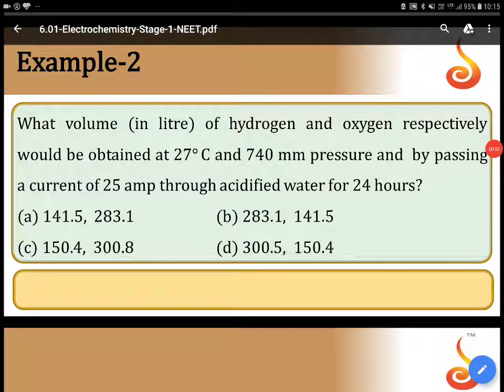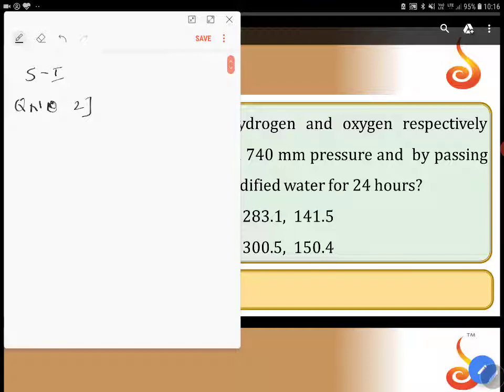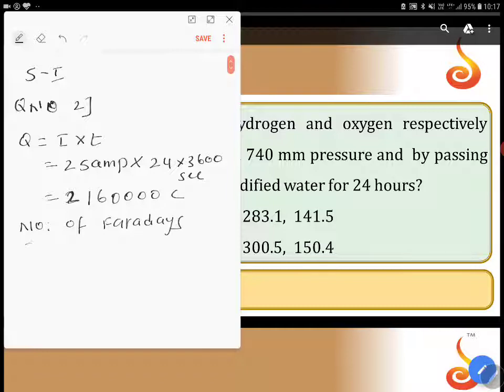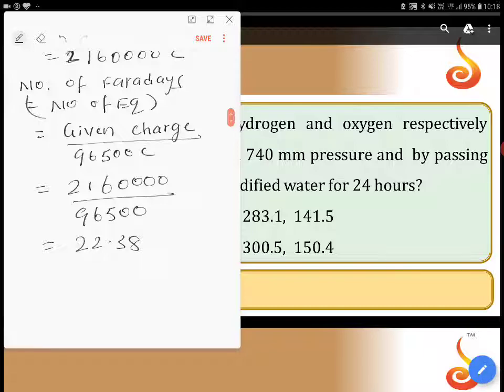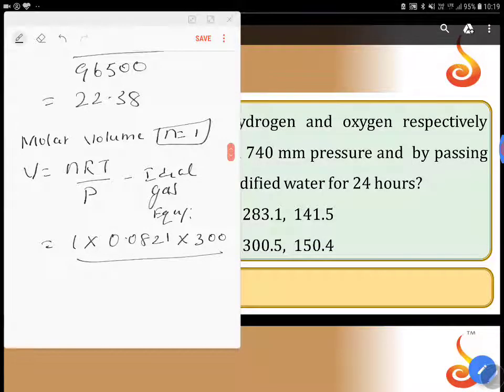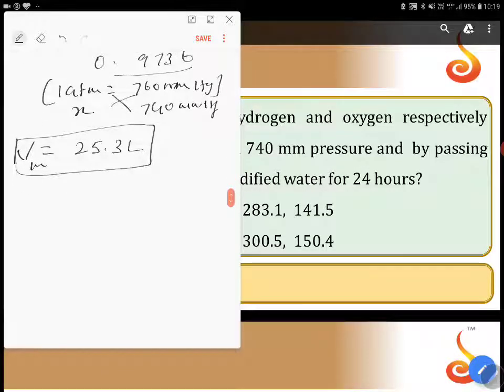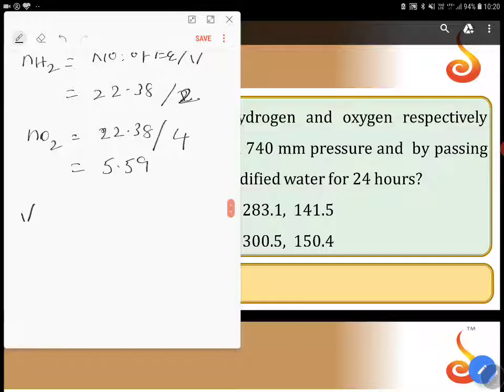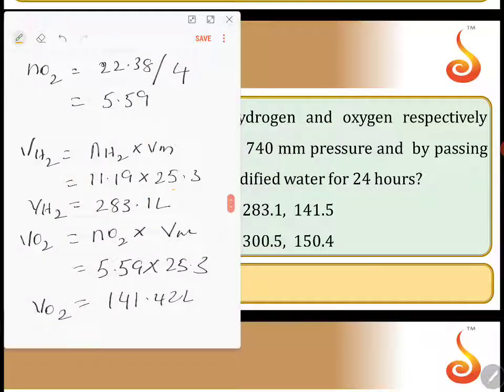PU 2 I NEET S1 I Chemistry I Electrochemistry I Lecture 1 I Slide 10 I EX 2